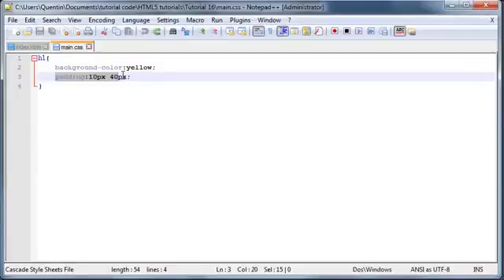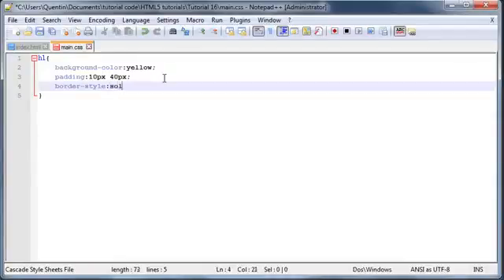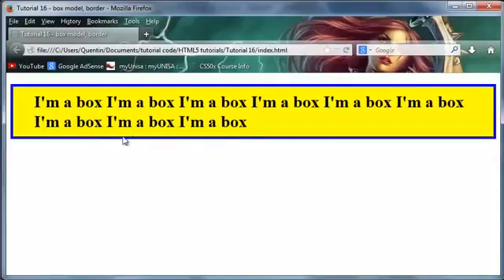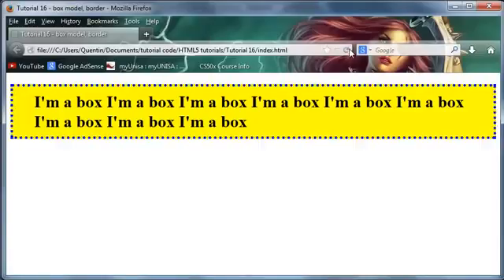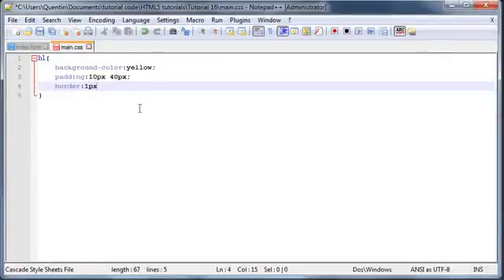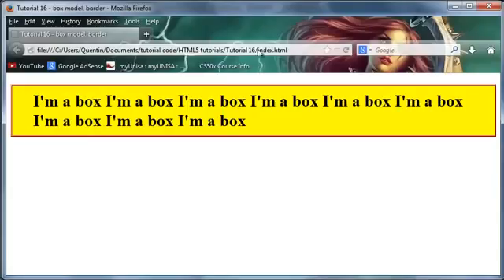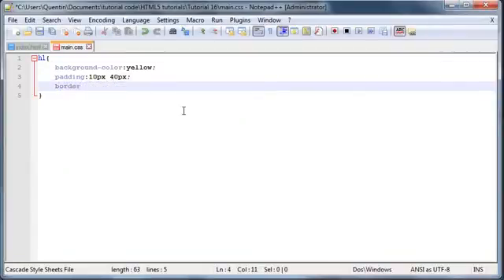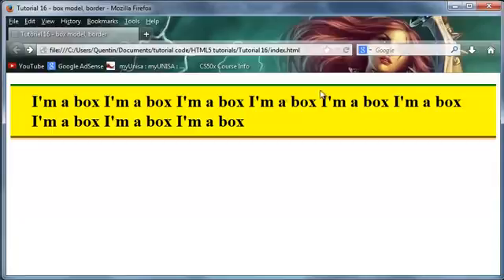HTML5 and CSS3 beginners tutorial 16 box model, border YouTube